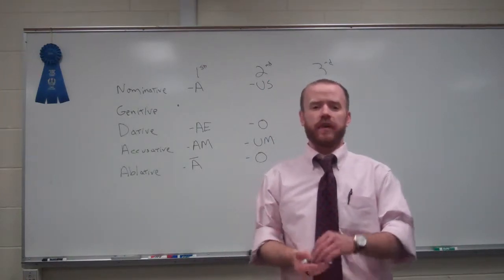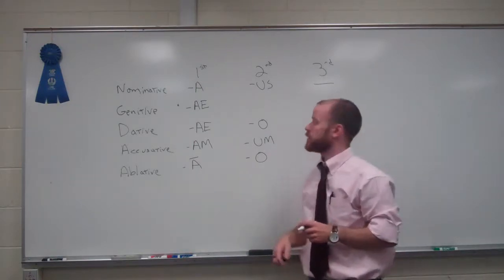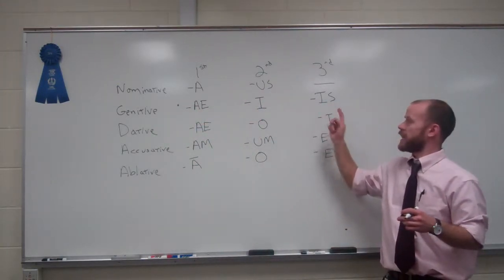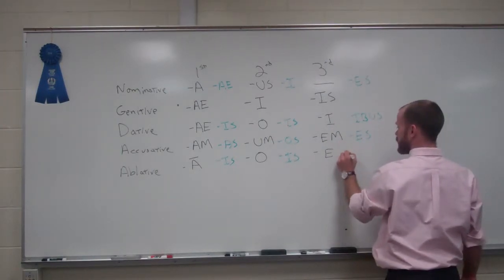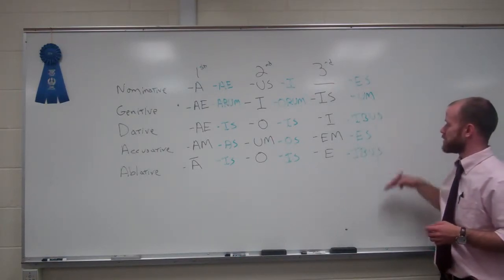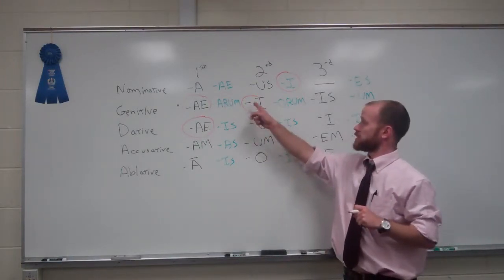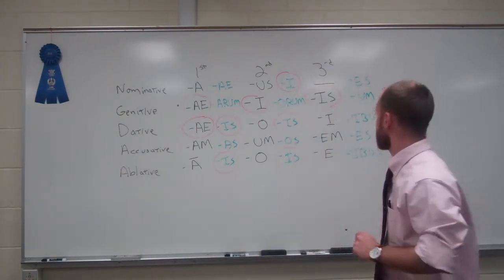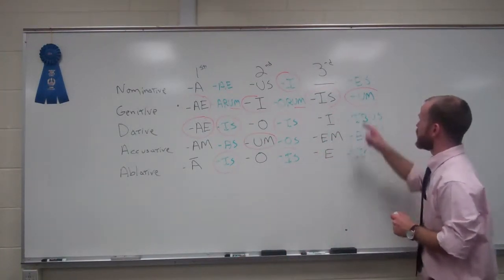Stage 17 Genitive Endings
This video covers the new Genitive Endings from Stage 17 of the Cambridge Latin Series. It also warms about the possible areas of confusion with the new endings.